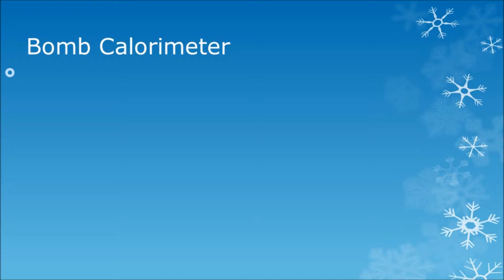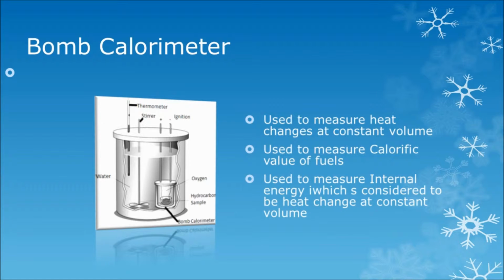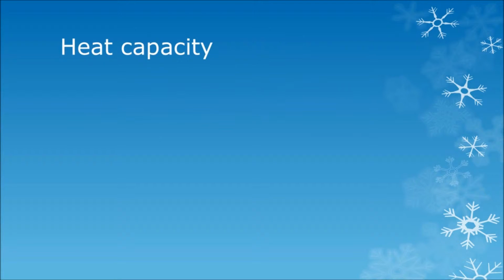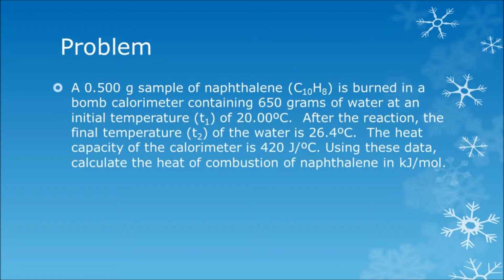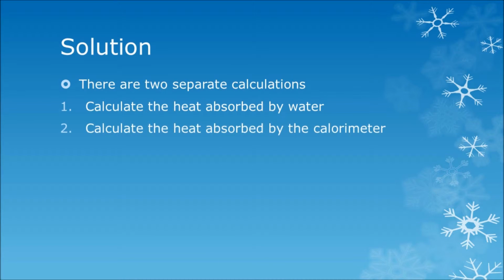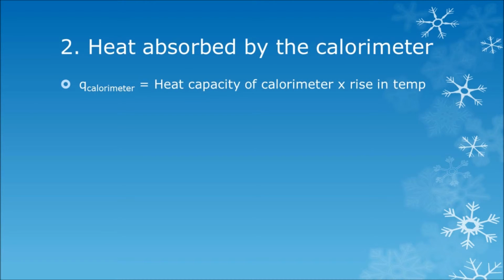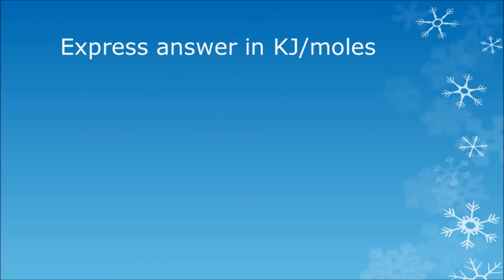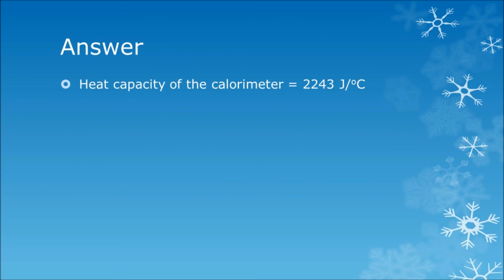Calorimetry - Heat Change at Constant Volume